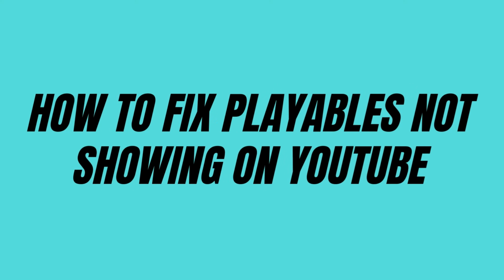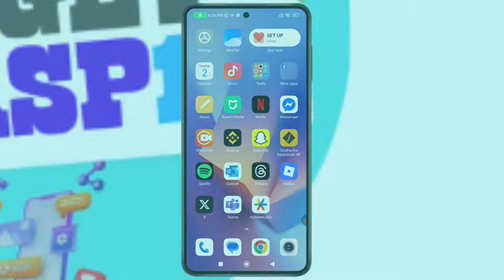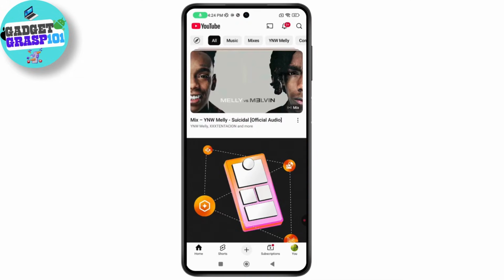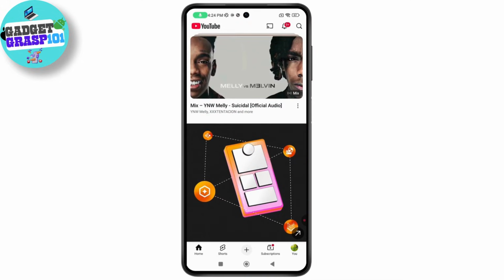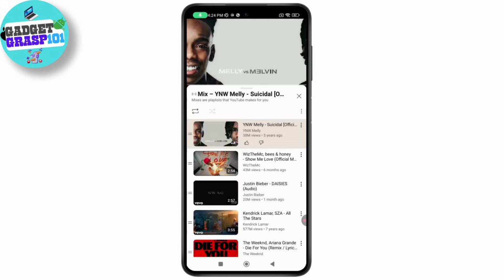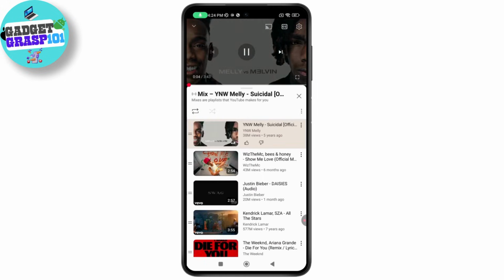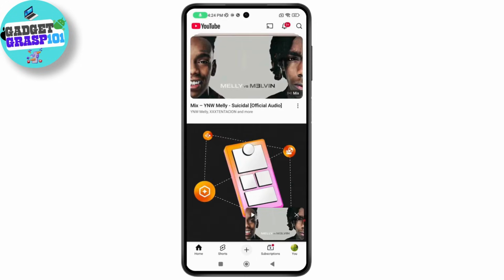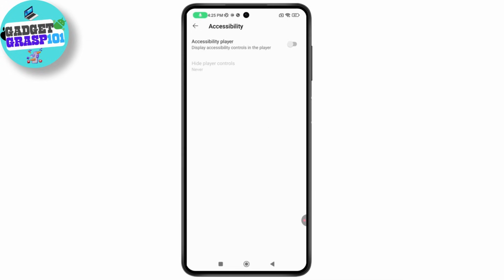How to Fix Playables Not Showing on YouTube — Quick & Easy Solution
How to Fix Playables Not Showing on YouTube

If playables like pause, forward, backward, or the 10-second skip are missing on your YouTube video screen, this walkthrough focuses on where that setting lives and how to restore it. The video shows the profile menu, Settings, and Accessibility, where the Accessibility player can be turned on so playables return on YouTube. It also highlights that updating YouTube can help if playables still don’t appear. After you fix playables not showing on YouTube, you can control videos smoothly again—pause, skip, and rewind without interruptions—and keep watching with the on-screen player working as expected. This is important because missing playables make navigation slow and confusing; restoring the YouTube playables makes the app easier to use and keeps your viewing flow consistent.

00:00 Introduction
00:10 fix playables not showing on youtube